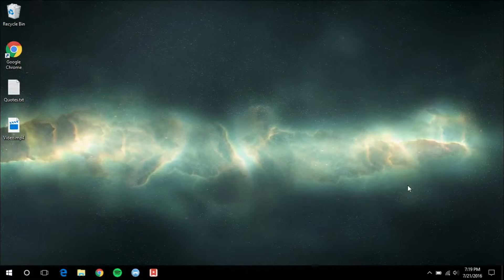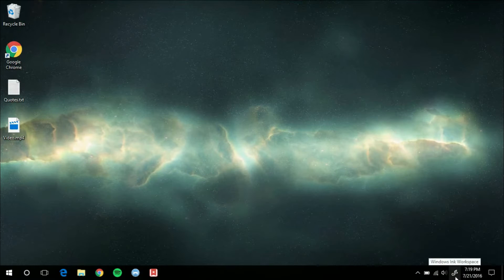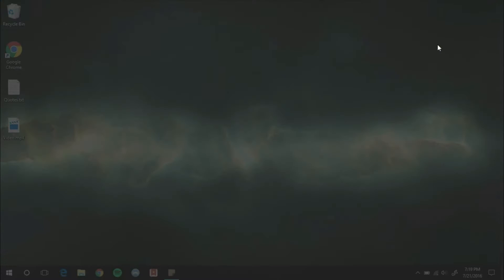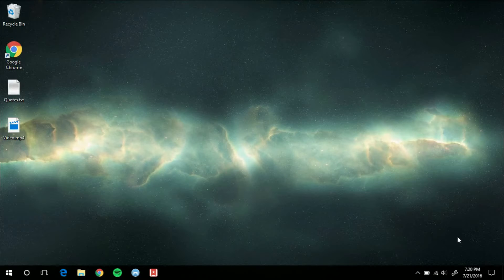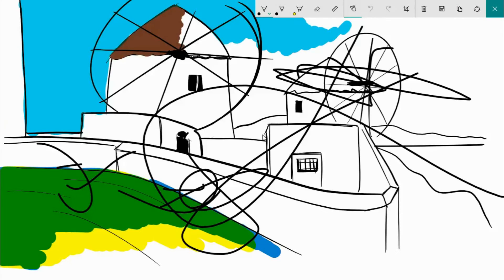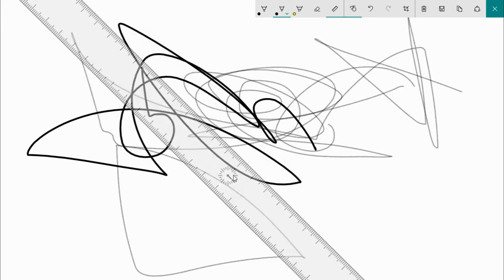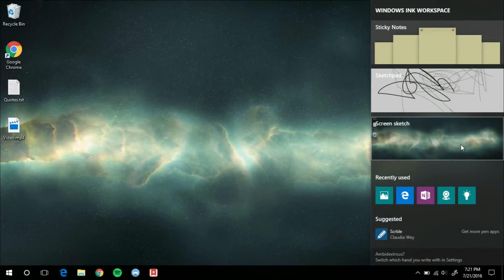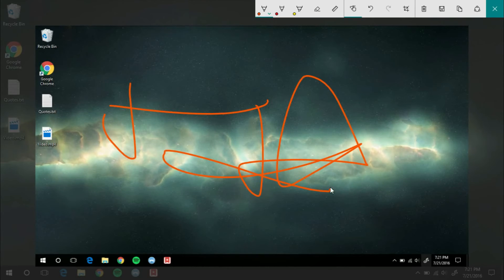Windows 10 Ink Workspace Overview!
Windows 10's Anniversary Update(Build 14393) has a lot of new features, and one of them is the Ink Workspace. While it's more useful for touch screen devices, it's still useful for non-touch devices and in this video, I show you how to use it!